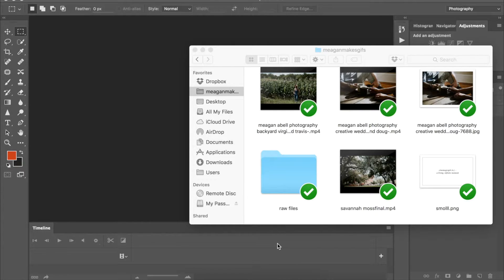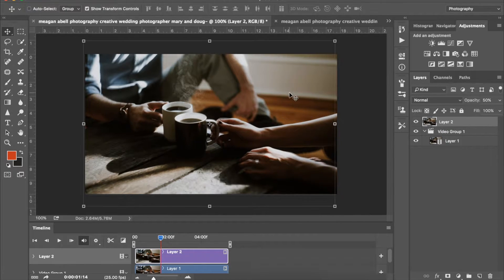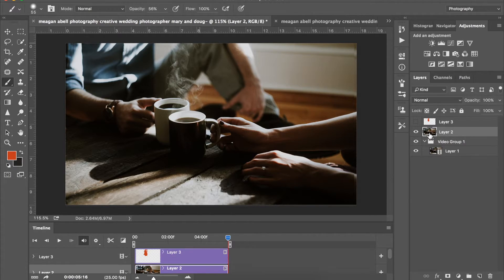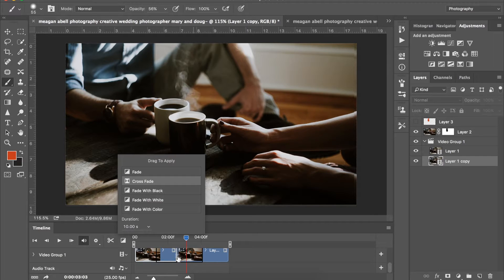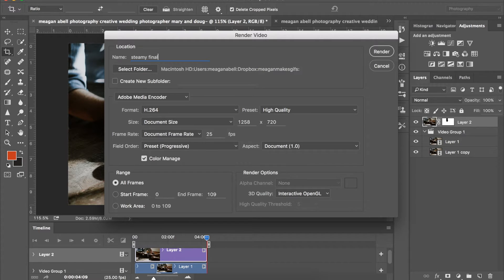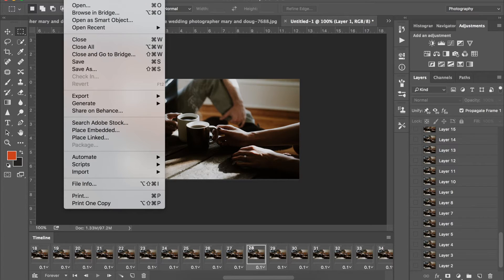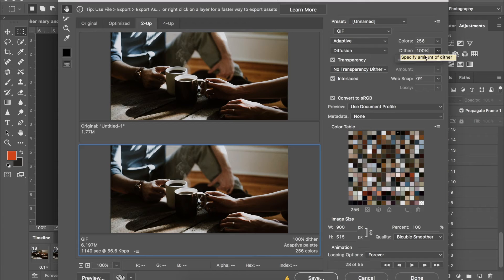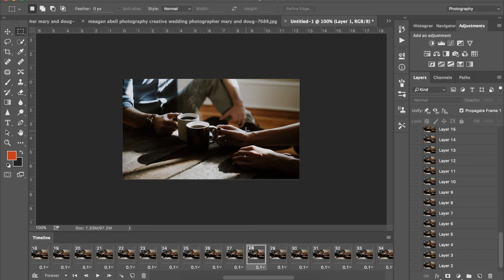Gifography Tutorials: The Cross Fade Method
In this tutorial I'll be showing you how to use the cross fade method in Photoshop to create a flawless loop for cinemagraphs! These work best for steam, fog, smoke, and running or flowing water, like waterfalls! I'll also go over a trick to save you time and space when saving your gif, as well as a brief overview of the "Save for Web" module!

Make sure you thumbs up this video and like the Facebook page to keep up with all the Gifography goodness!